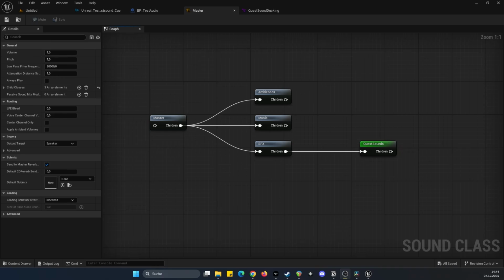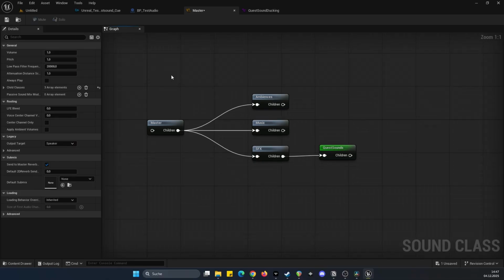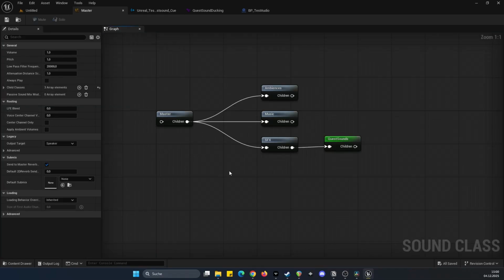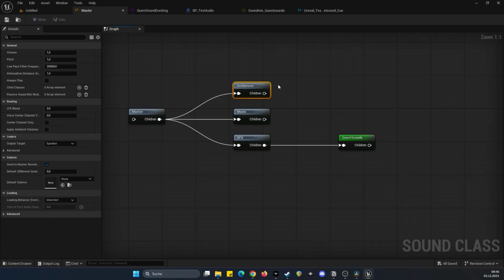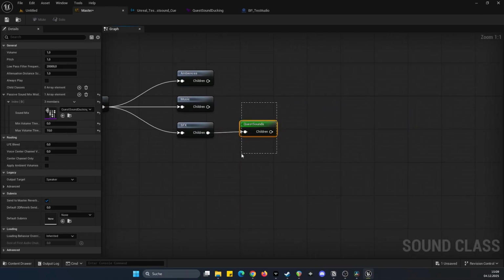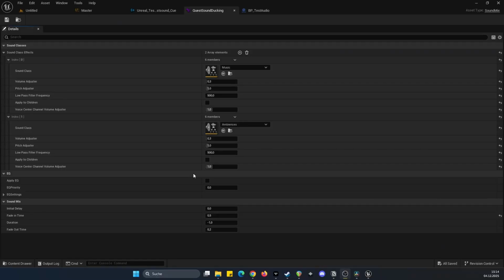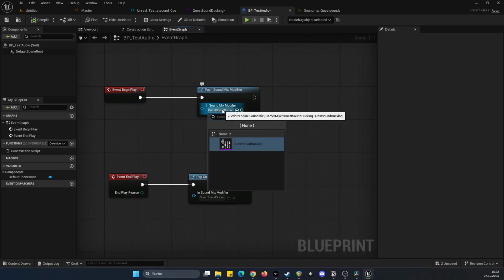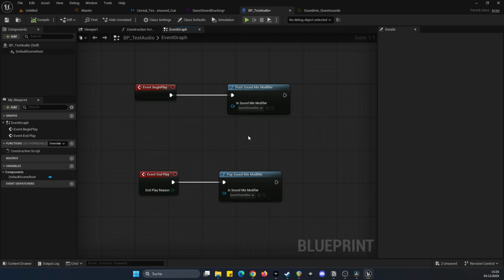How To Duck Audio In Unreal Engine 5 (Tutorial)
This tutorial shows you have to use Ducking in Unreal Engine 5 - which is reducing volume (or using filtering) momentarily for some groups of sounds to make specific sounds more present in the mix.

I'm gonna show this using two approaches: Using Passive and Active Sound Mix Modifiers to change values of Sound Classes for defined periods of time.

00:00 What Is Ducking?
00:19 Sound Example / Oddsparks
00:28 Explanation of Sound Example
00:45 Two Methods
00:55 What Are Sound Classes - And What Are They Good For?
02:13 Ducking With Passive Sound Mix Modifiers
02:57 Using Pitch Shifting With Sound Mix Modifiers + Sound Example
03:15 Controlling Ducking Duration And Fading In / Out
03:34 Ducking With Active Sound Mix Modifiers